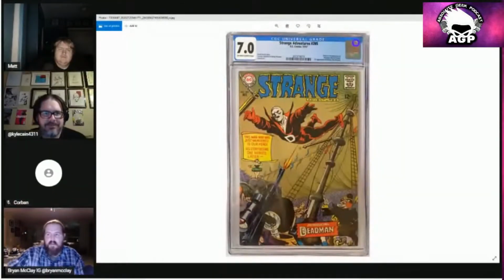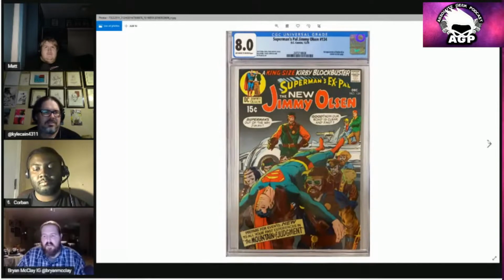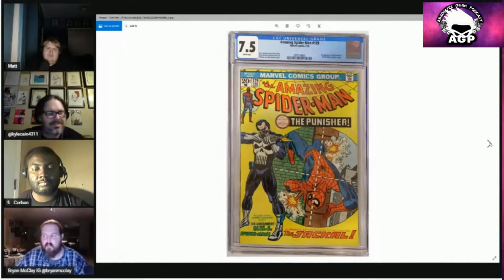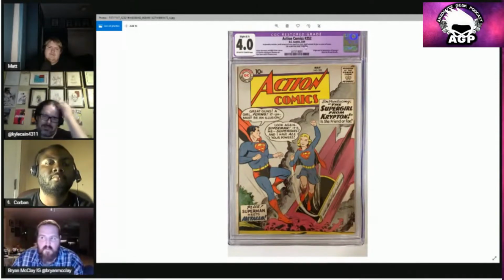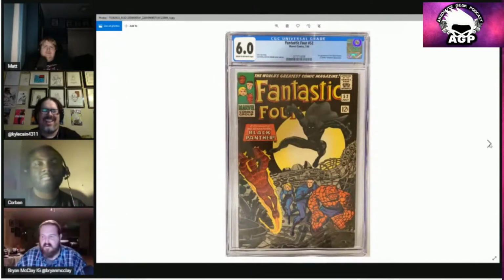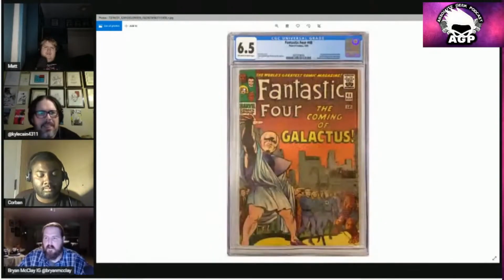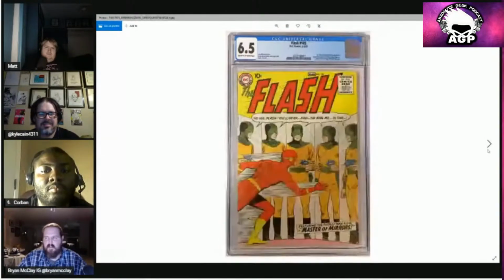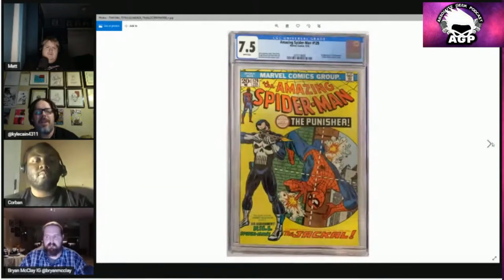You Won't Believe What Holy Grail Comic Book Got a CGC Grade of 9.0!!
A Friend of the podcast sent off some of the cornerstone books of his collection to get CGC graded and certified, and you won't believe some of the grades on these holy grail books.